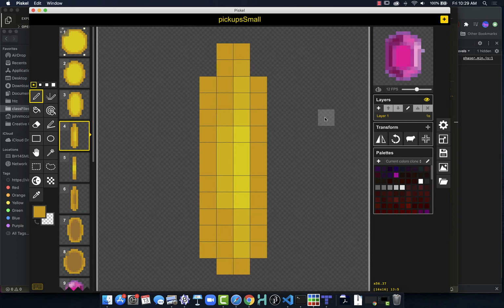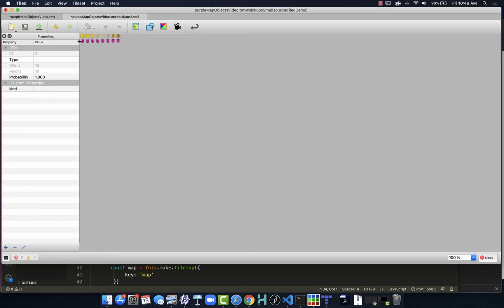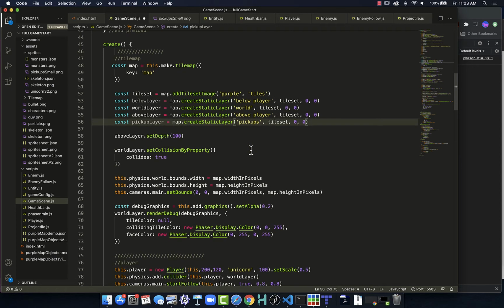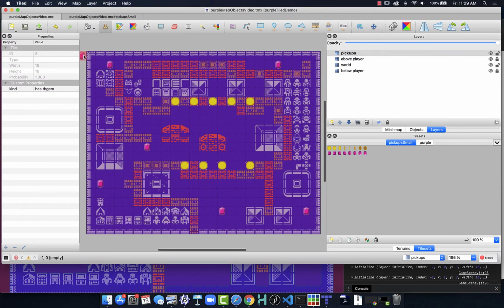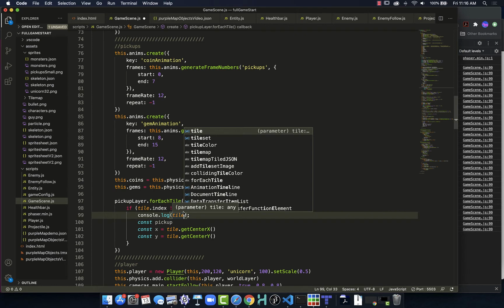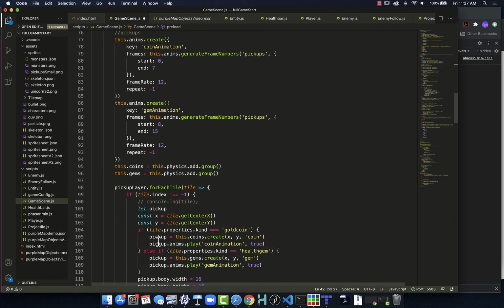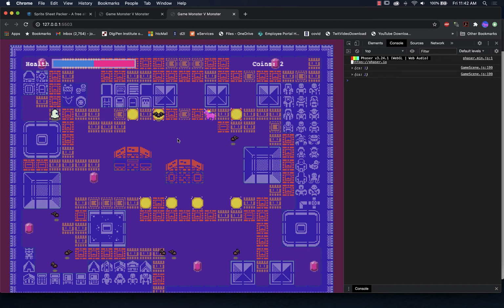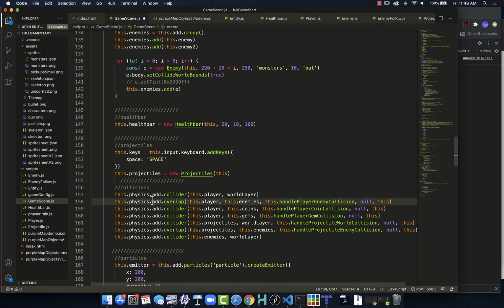Creating a Top Down RPG Style Game with JavaScript and Phaser 3 Part 12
Time to add pick up objects to the game. In this part we create the pick up sprite sheet, add it to the code, and then learn how to use Tiled to add it to our game level. The Tiled JSON is then integrated into the code to make it possible to collect coins and health.